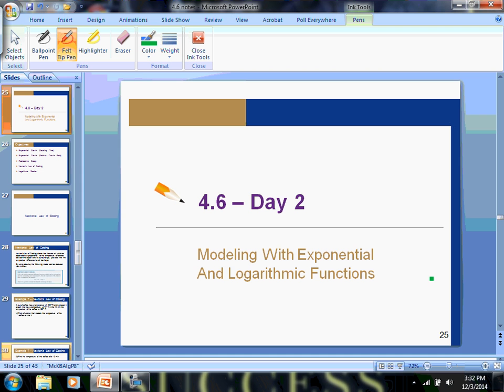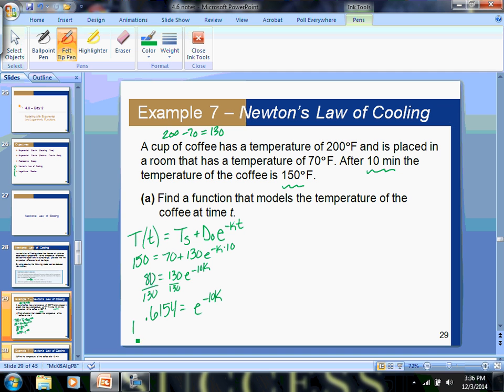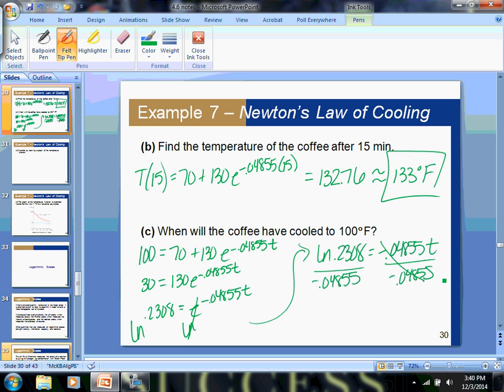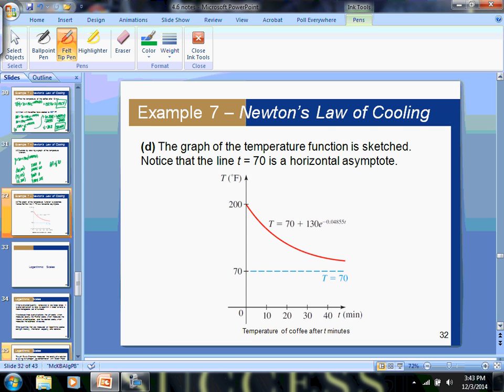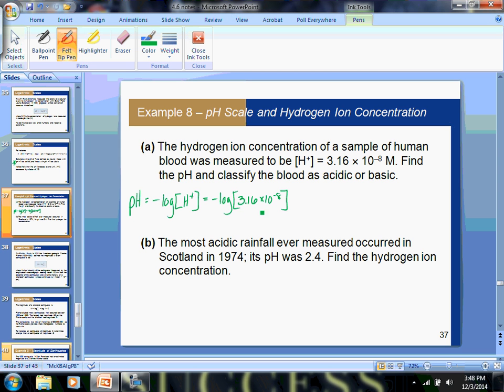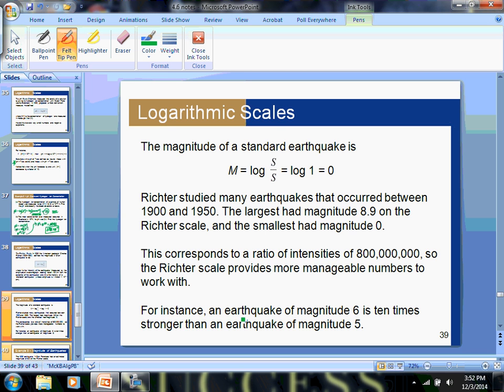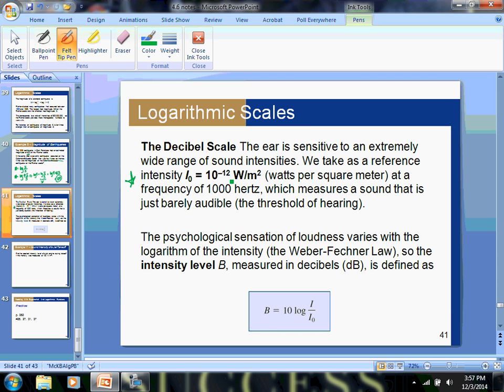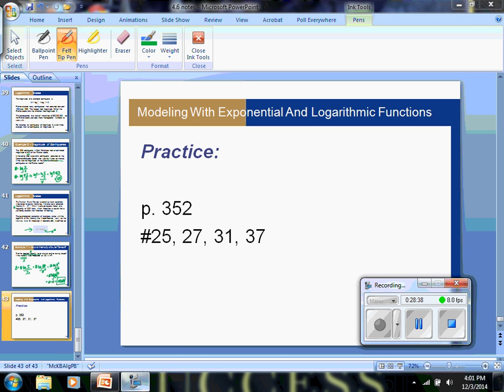Section 4.6 Day 2 PC video notes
Modeling With Exponential And Logarithmic Functions